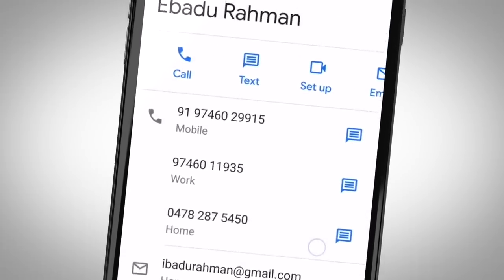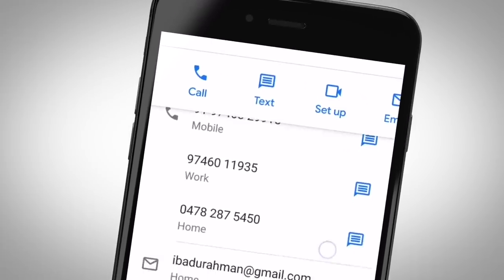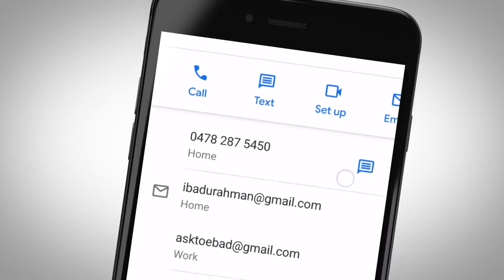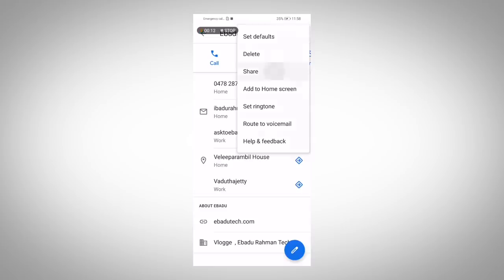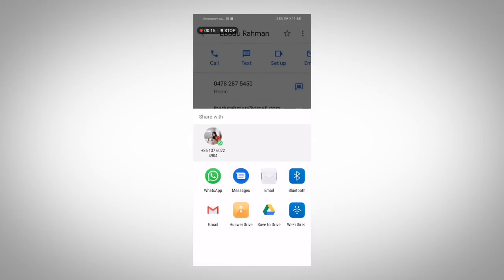Mobile Number മറ്റുള്ളവർക്കു കൈമാറുന്പോൾ